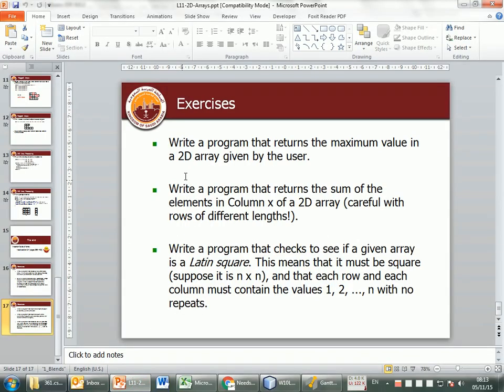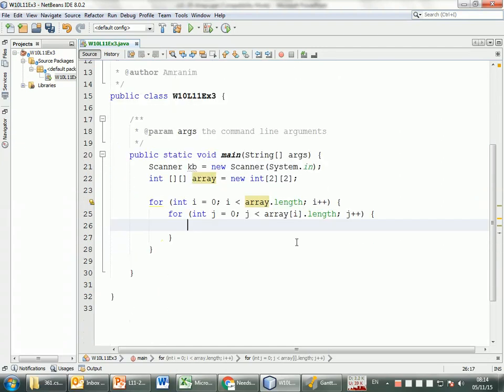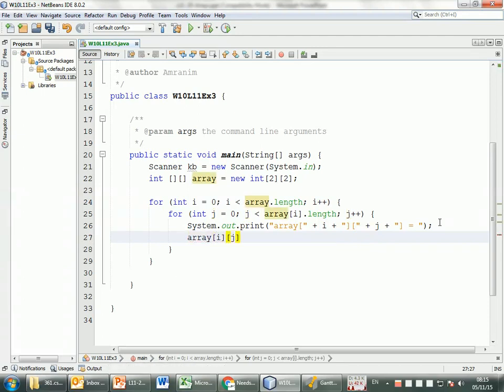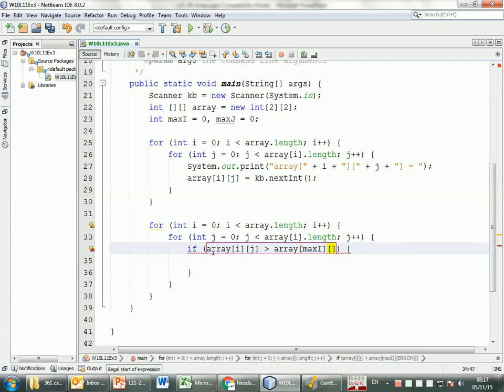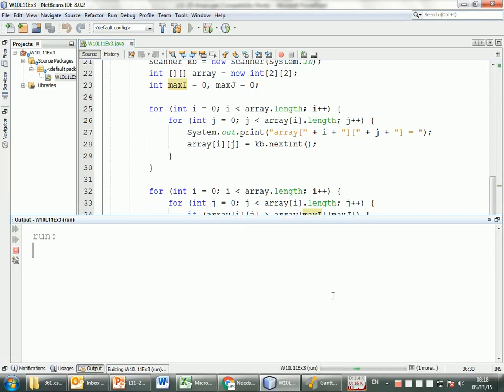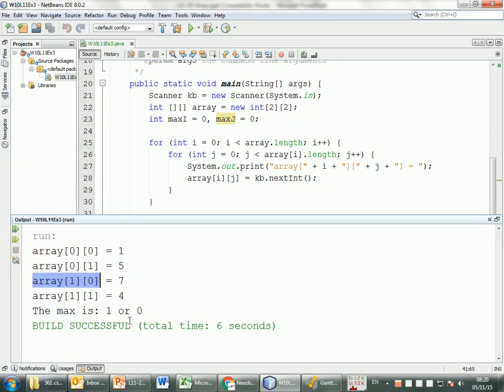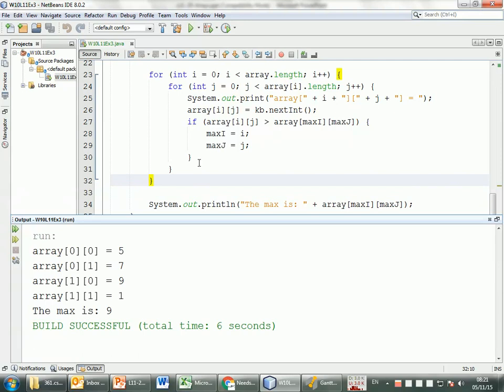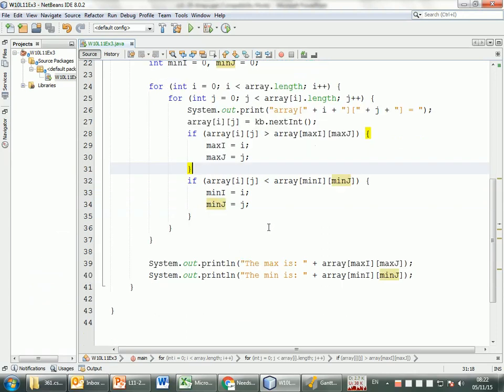361 CS 101 L11 Ex3 Max/Min of a 2D Array